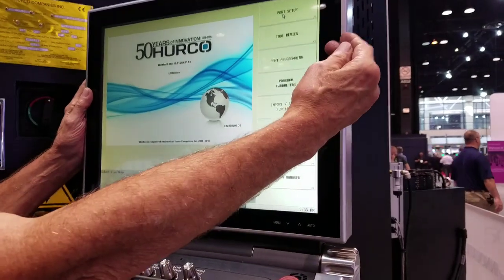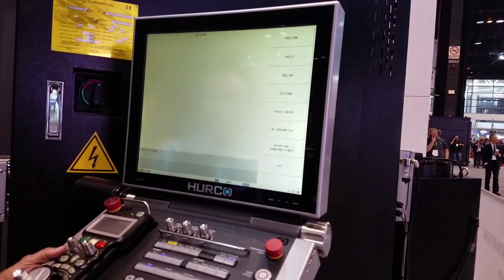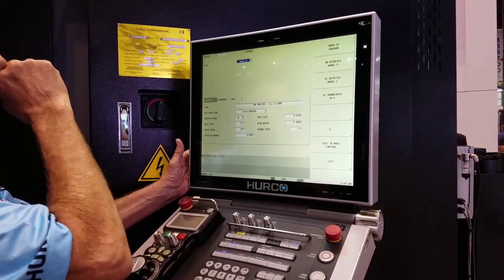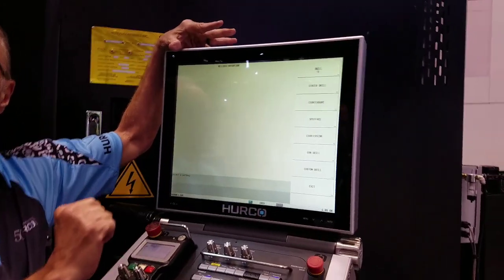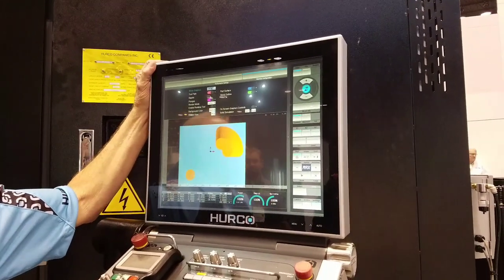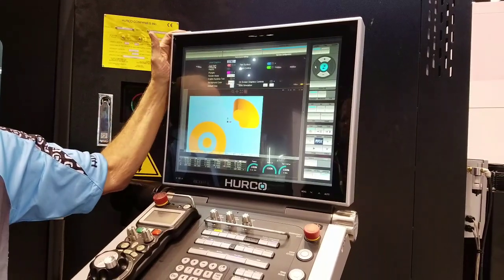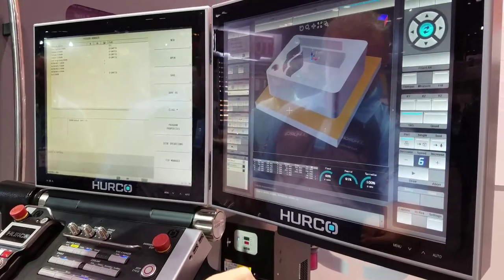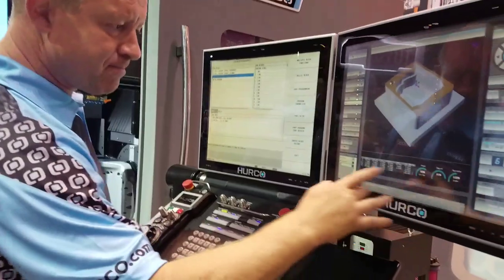Hurco Conversational Programming Notes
This video is from IMTS 2018, It's not great, but gives an idea of the Hurco Conversational Programming Capabilities. It's broken into a few pieces and not edited well - Sorry!